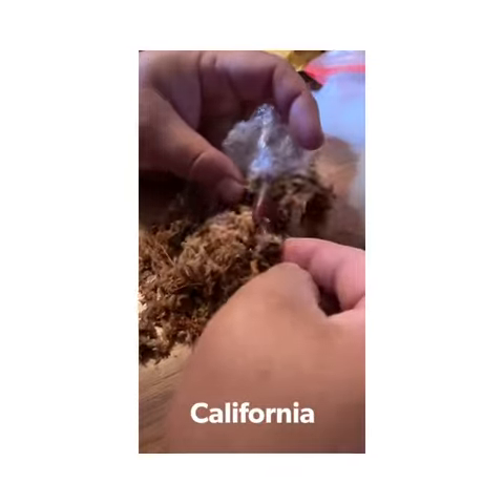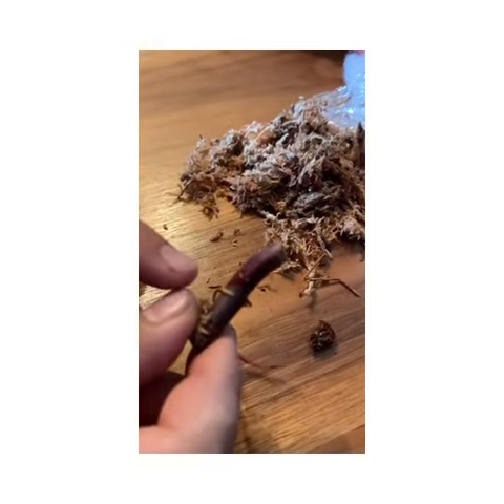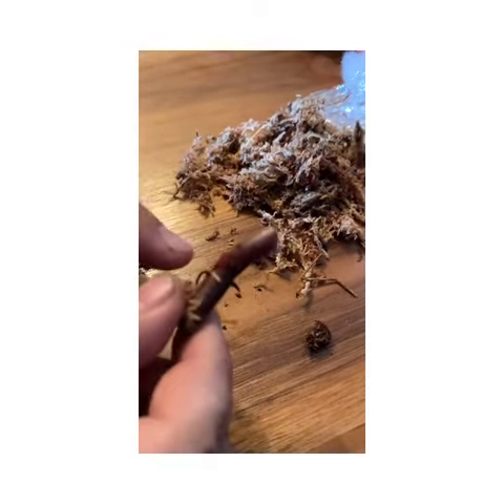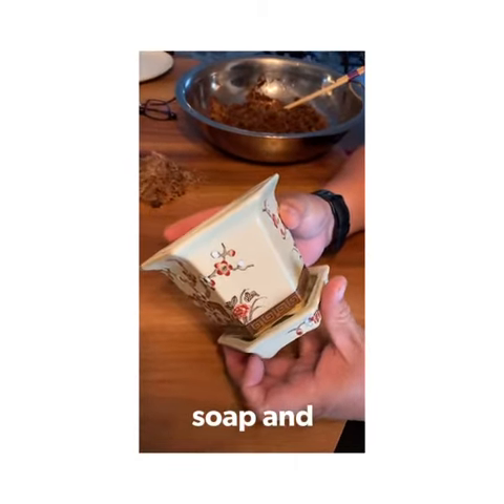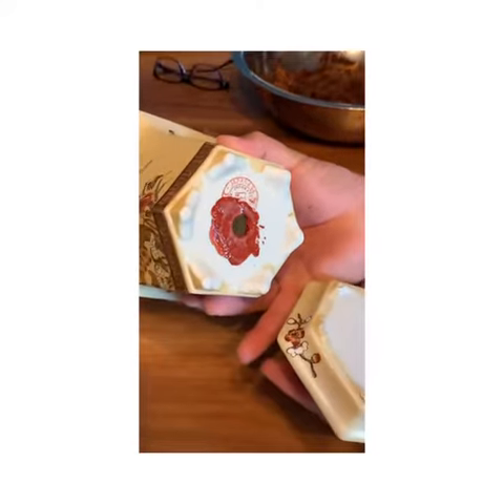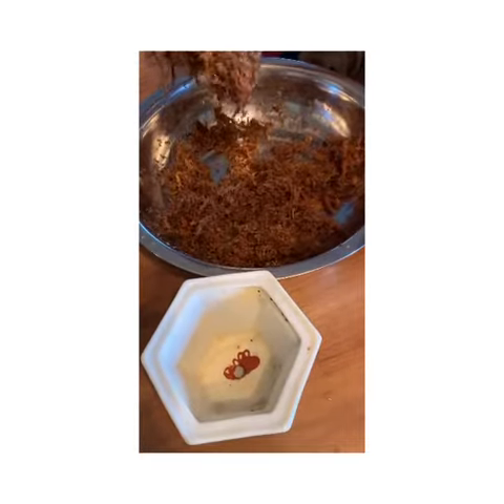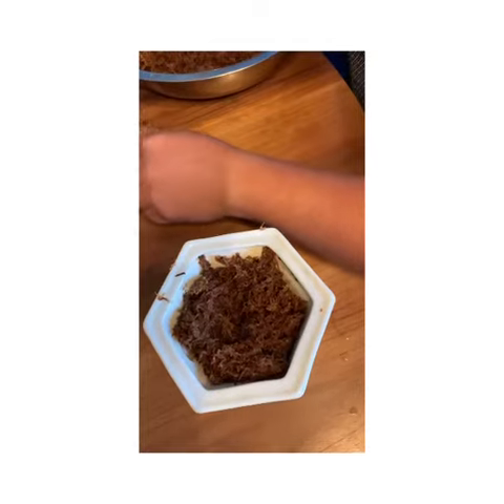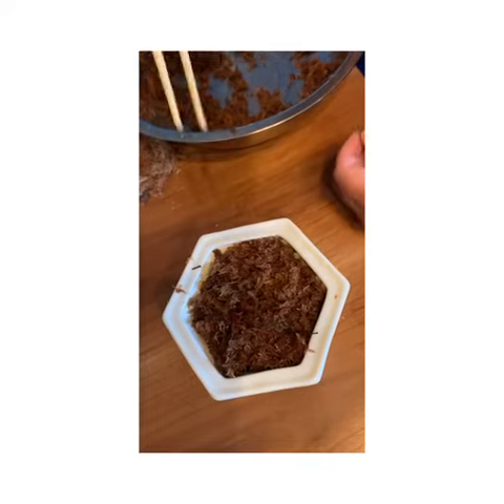Philodendron Pink Princess Node Planting.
This is how I planted my Philodendron Pink Princess node I bought from facebook market place seller for $57 in total.
I am new to this hobby and this video is just to show you how I EXPERIMENTed with my PPP to find out if it will grow succesful.

I am open for your suggestions to better my planting and handling skills.
Please be careful when handling with hot liquids.
I waited till my sphagnum moss cools down to room temperature before I put my PPP node.
I will NOT be responsible for any accidents to you or if anything happens to your plants. Make sure your know what you are doing.
Think of safety first.